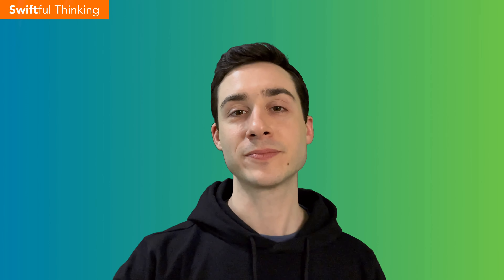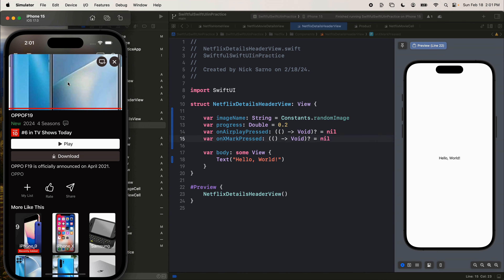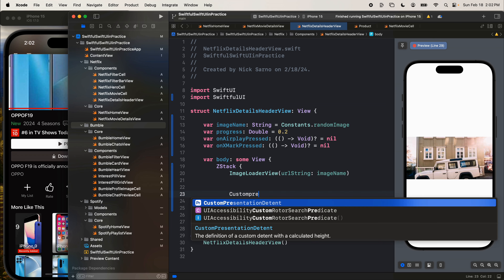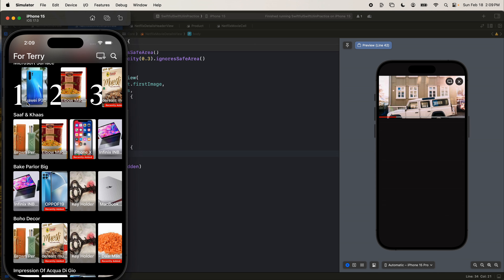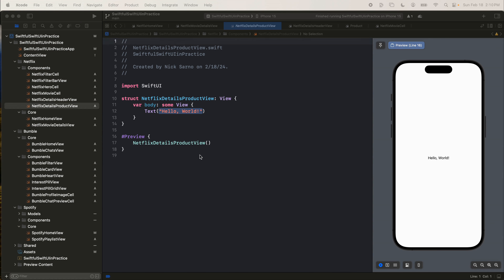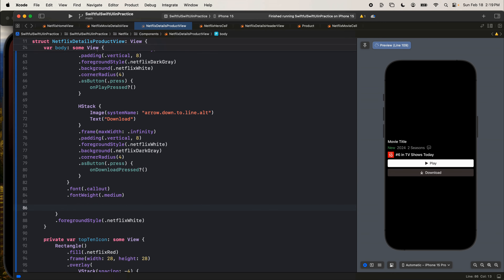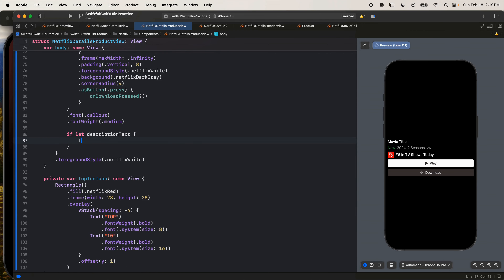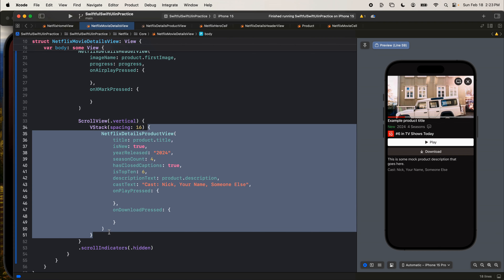Rebuild Netflix in SwiftUI (Part 5/6) | SwiftUI in Practice #16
Rebuild screens from Netflix in SwiftUI. Learn how to build reusable components and complex user interfaces. Create beautiful animations and user experiences.

00:39 Welcome back!
01:09 Details View
02:46 aHeader vie
04:09 Challenge
04:35 Challenge Solution
09:49 Implementing header to details view
12:16 Details cell
14:47 Challenge 2
15:07 Challenge 2 solution
23:24 Wrapping up!

🤙 WELCOME BACK 🤙